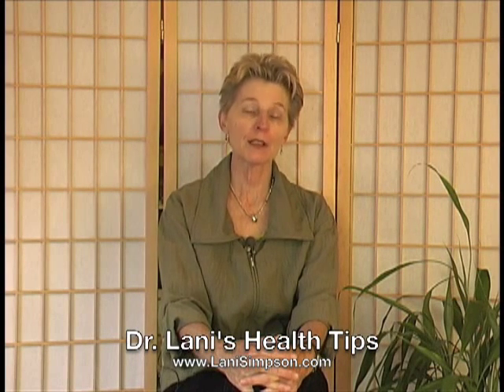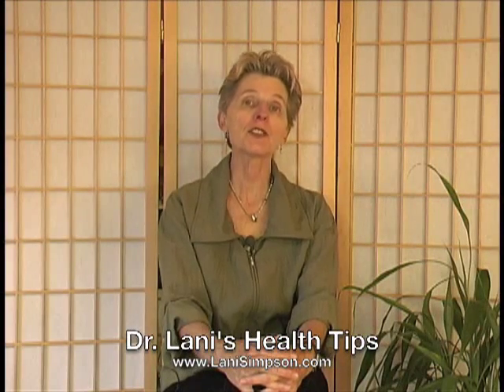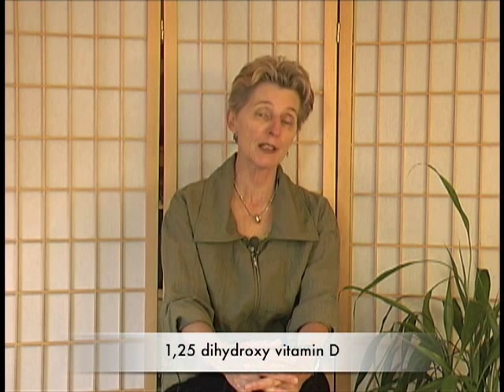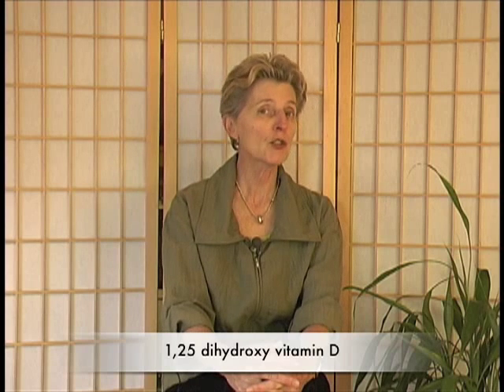Vitamin D - How the Sun and Skin Produce Vitamin D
Vitamin D is produced by human skin when it is exposed to UVB rays. Dr. Lani Simpson explains just how our body makes vitamin D and how it converts it into a powerful hormone. She will discuss 25 hydroxyvitamin D and 1,25 dihydroxyvitamin D.